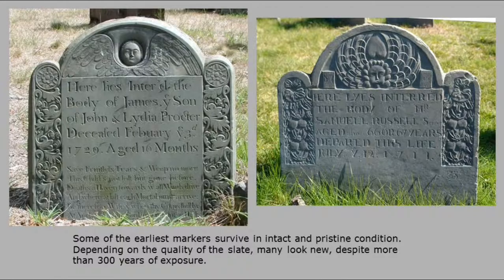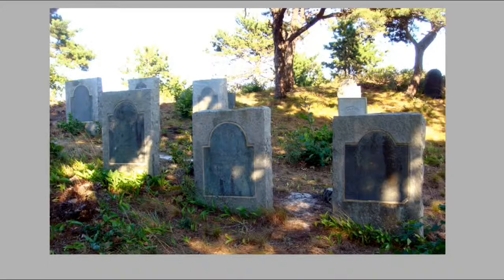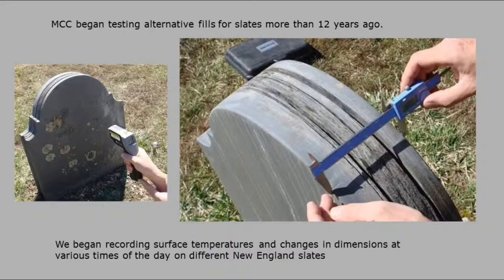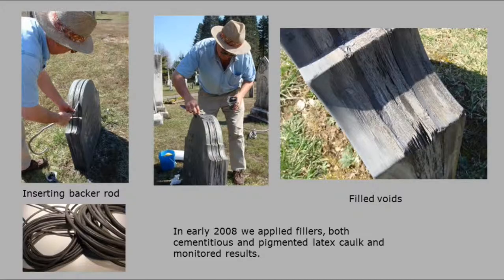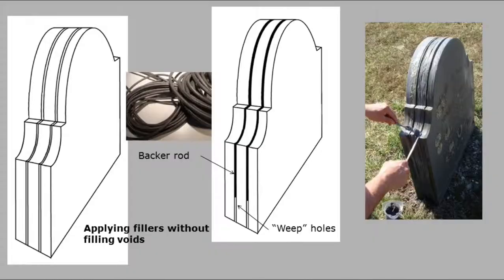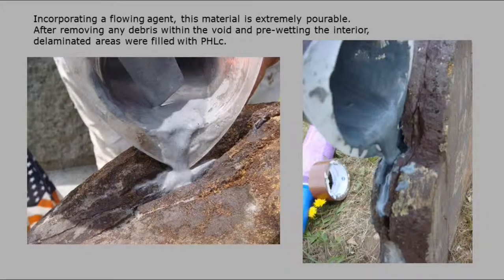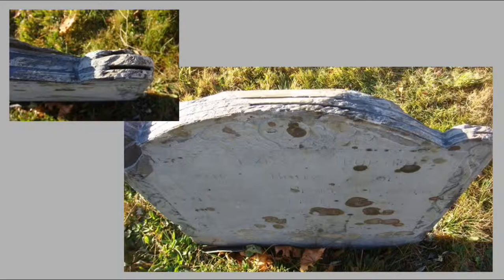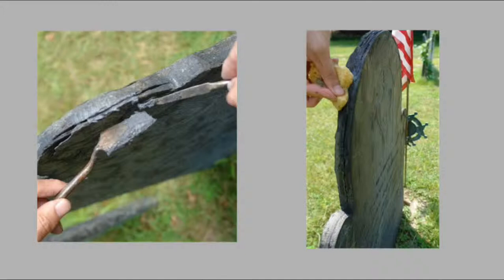The Challenges of Treating Delaminating Slate Headstones: New Treatments with New Materials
The Challenges of Treating Delaminating Slate Headstones: New Treatments with New Materials by Irving Slavid

Colonial settlers found slate to be abundant, and the quarries in the “slate valley” from Vermont to New York (and as far south as Virginia) supplied gravestone carvers with this stone. Slate was the predominant material used by the early New England carvers for markers. Many of those created by Boston-area craftsmen are found along the Eastern US coast as far as the Carolinas.

Some of the earliest markers survive in intact and pristine condition. The “crispness” of fine detail was not affected by the increasingly acidic environment associated with 19th century industrialization. Depending on the quality of the slate, many look new, despite more than 200 years of exposure.

However, the geological makeup and orientation of the slate can, over time, be responsible for delamination. Slate is a compact metamorphic rock, geologically formed from fine-grained sedimentary rocks of poor quality. When it is used as a headstone, zones of residual internal stress can result in the partial detachment of vertical planes. These are seen as gaps at the top of the marker, which are directly exposed to the weather. Over time, moisture can enter these spaces, and repeated freeze-thaw cycles can make the delamination more extreme, ending in total loss.

Slates are dark in color. In the sun, surface temperatures can be remarkably high, and will vary widely from one face to another during the course of a day. The result of this changing temperature is cyclical movement of the separated layers of the stone, further driving the delamination. (A similar condition can occur in sandstones, but as they are more porous and lighter in color, they are not as affected by temperature change.)

Successful conservation treatments to these markers are extremely challenging. Repeated movement at the top of the marker causes rigid cementitious fills or epoxies to detach and eventually fail. Historically, lead or copper “capping” was done to cover the exposed upper edge. While these applied caps were physically successful in preventing water intrusion and therefore limiting the effects of weathering, many were visually distracting. They were also easily removed, in part due to vandalism or to their salvage value.

However the markers were capped, filling the associated voids is paramount to limit water pooling and ice formation. Cementitious grouts, related to such fills along the top, were often used to fill these cavities. These would eventually become detached from one or both inner surfaces, sometimes only after a single season, allowing water to enter.

This presentation outlines our laboratory evaluation of flexible fills, begun 12 years ago, and a program of field tests which commenced in 2008. Since that initial fieldwork, our procedures have continued to be refined each year, with some additional materials. Our most recent field applications, done in 2012, were carried out on over 50 slate markers.